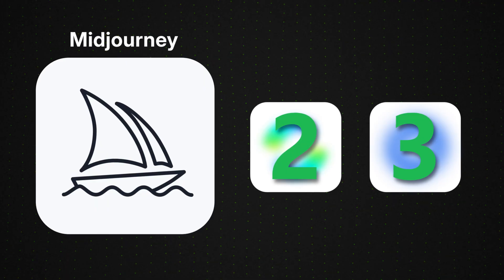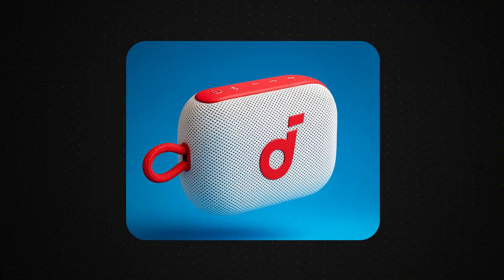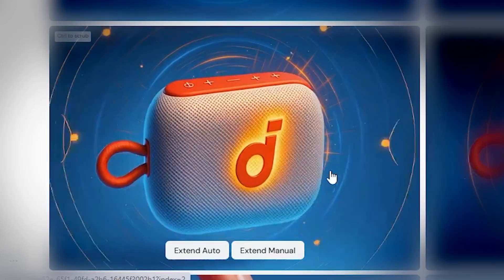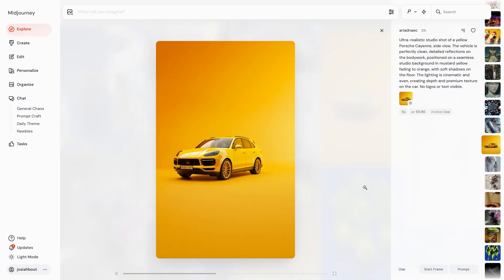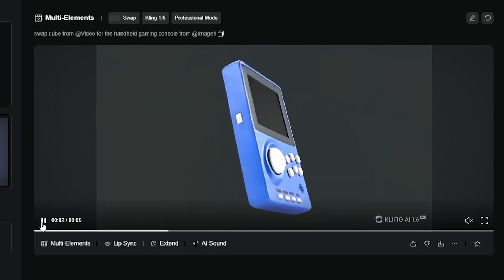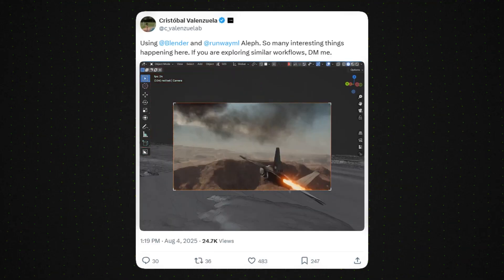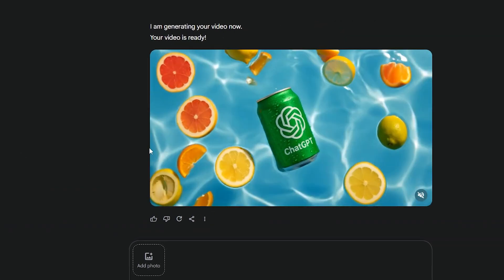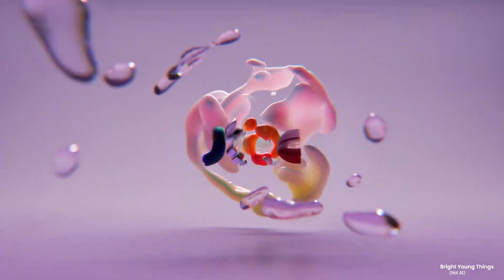Will AI replace 3D artists?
If you'd like to get in touch with me for professional inquiries or product animation requests, go to MotionTreasures.com to get started.

In this video, I put three AI video tools to the test to see if they can replace 3D animation software. I try answer the question, "Will AI be replacing 3D software anytime soon?". As a freelance 3D artist myself, I'm really happy I conducted this experiment.

What do you think? Will AI be replacing tools like Blender, Maya, or C4D?